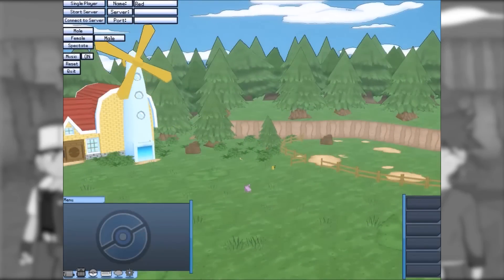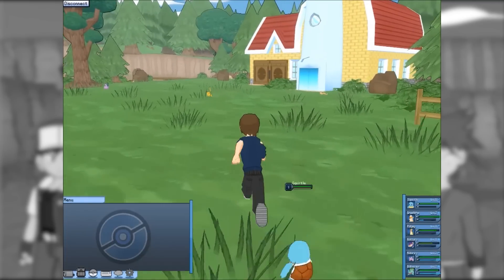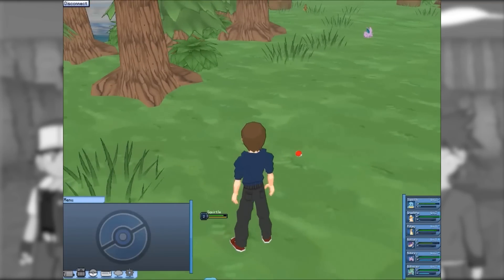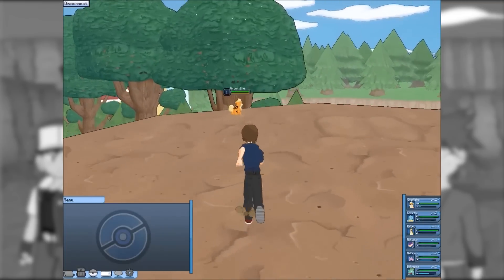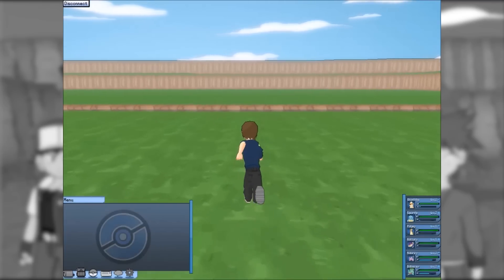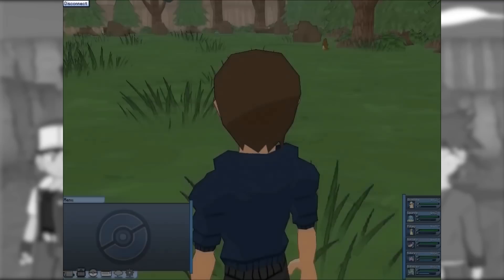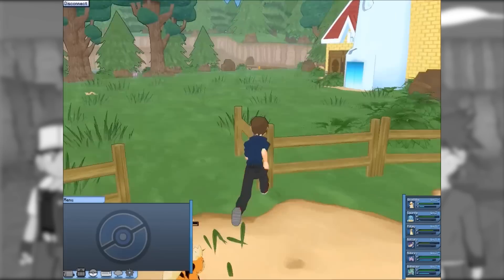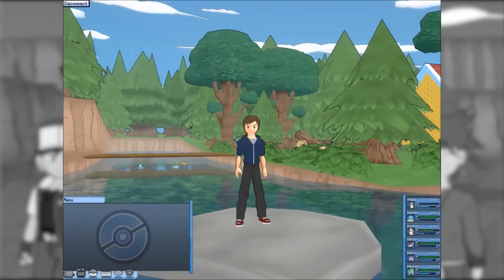Fangame of the Week: Pokemon Generations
This week on Fangame of the Week, I take a look at Pokemon Generations, which is one of the coolest Pokemon Fangames that i've seen!

Click the link below to go to the forum post to download the game!